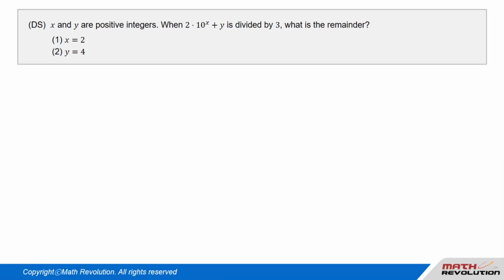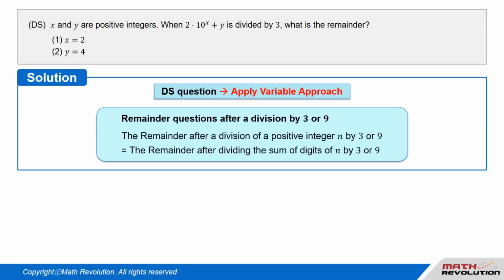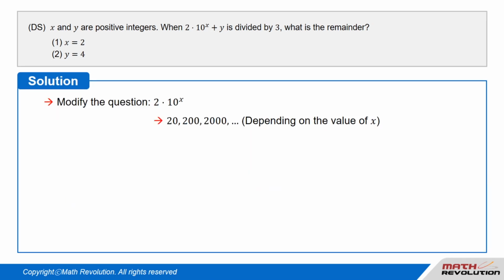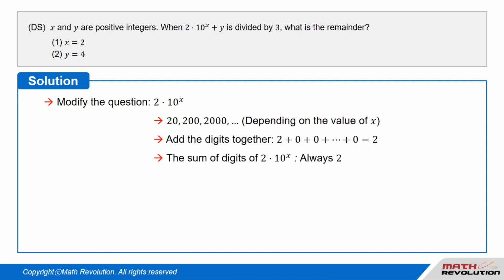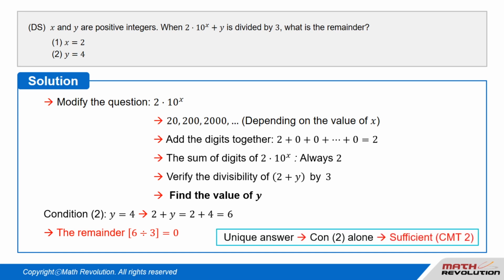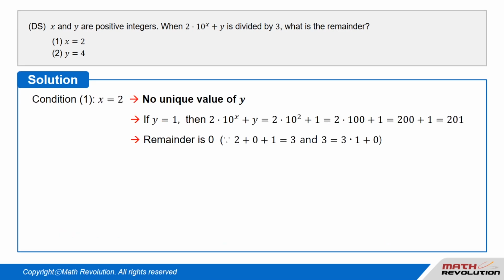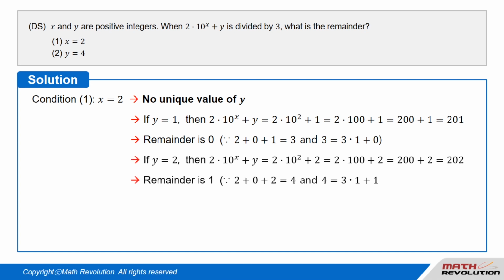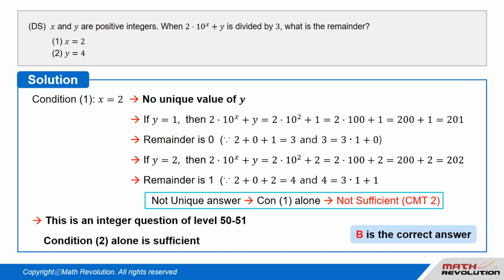G35. Divisibility by 3 or 9